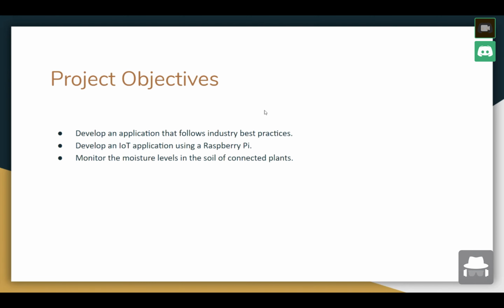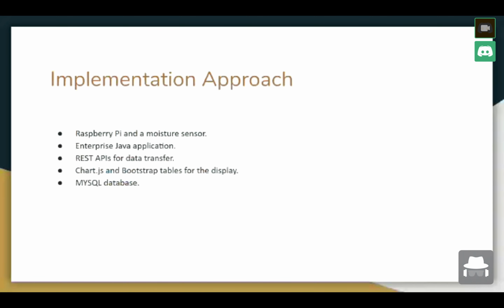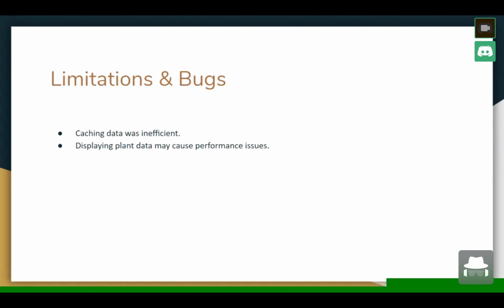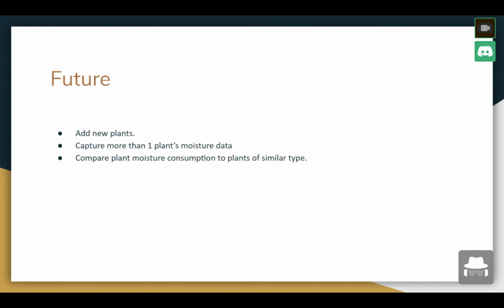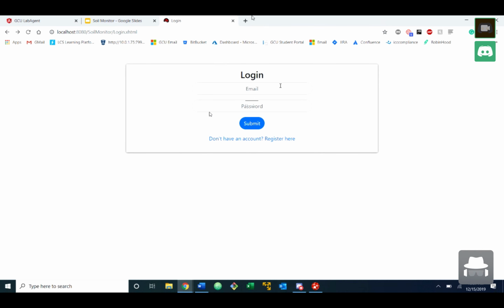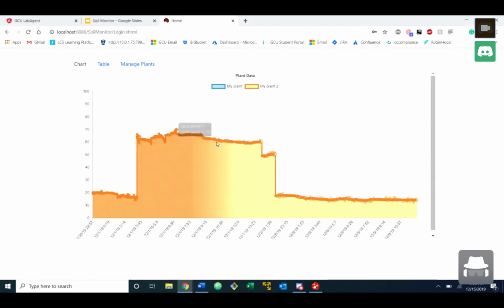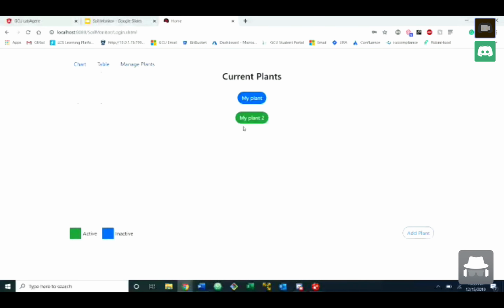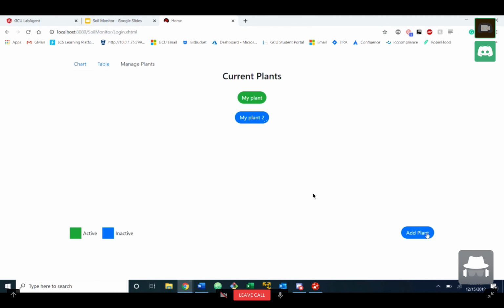CST-361 Final Presentation